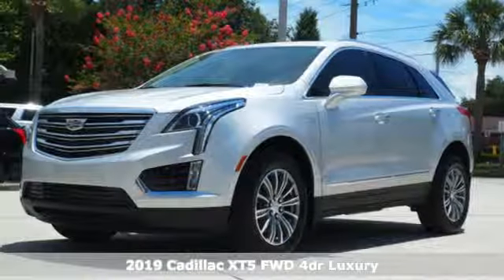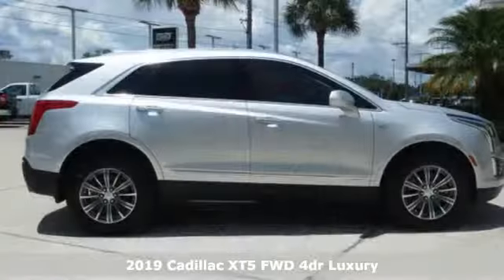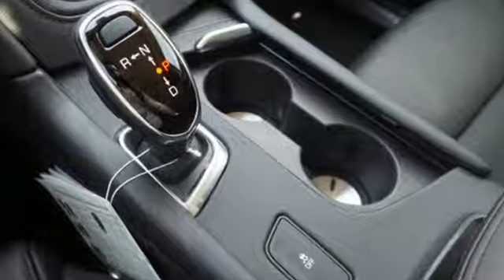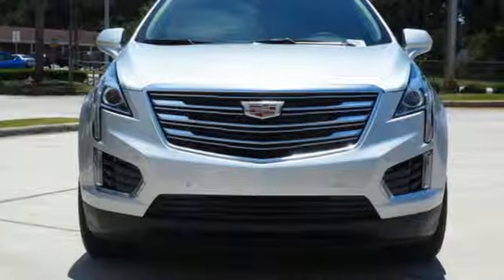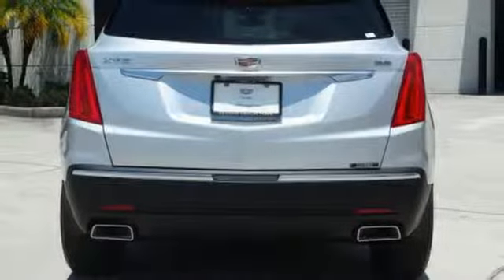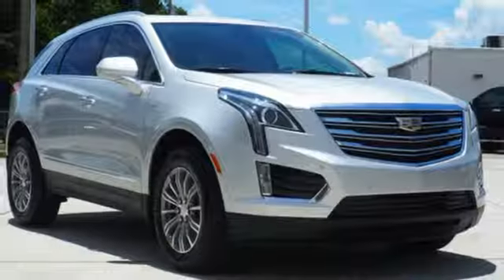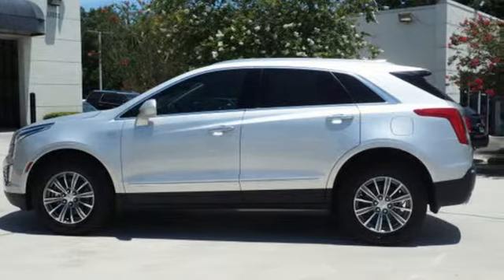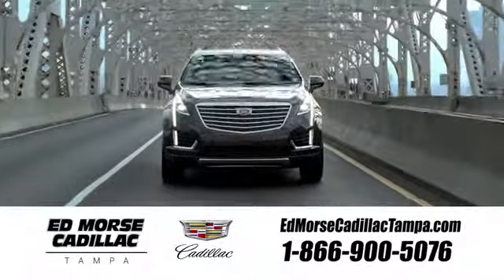New 2019 Cadillac XT5 Tampa FL St. Petersburg, FL KZ273500 - SOLD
Year: 2019
Make: Cadillac
Model: XT5
Trim: Luxury
Engine: 3.6l 6 Cylinder Fuel Injected
Transmission: FWD 8-Speed
Color: Silver
Interior: Black
Stock #: KZ273500
VIN: 1GYKNCRS0KZ273500

Address:
101 East Fletcher Avenue